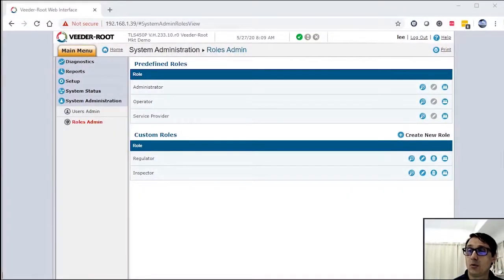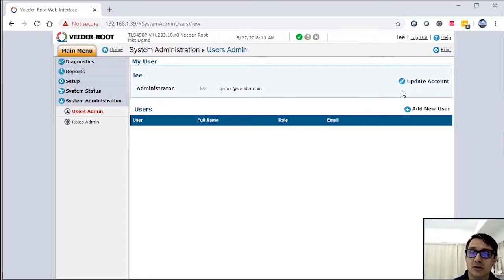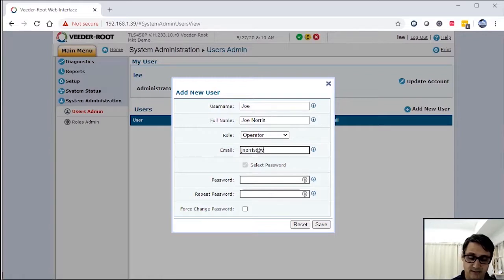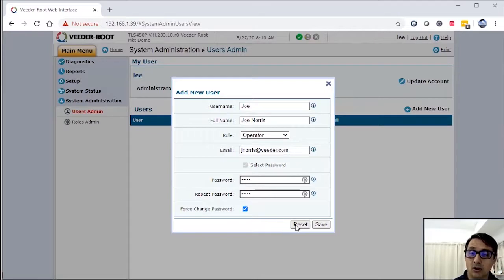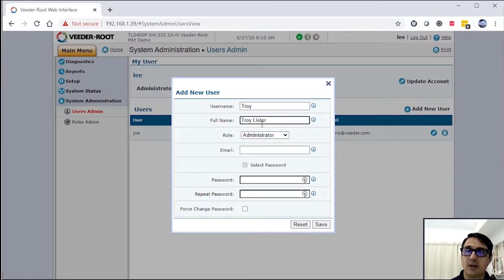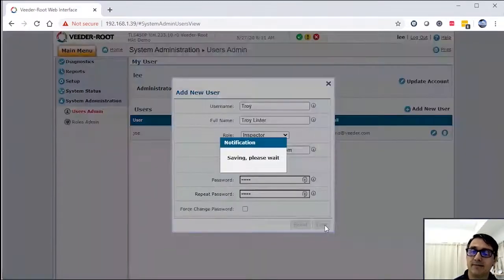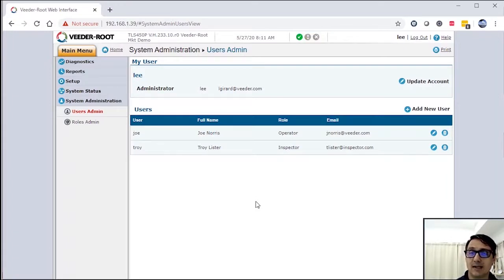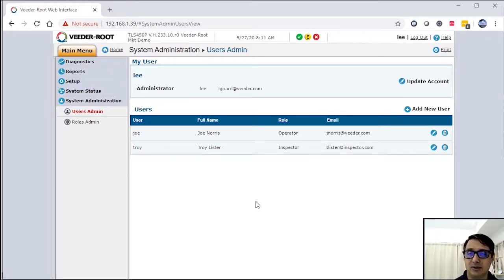TLS-4XX Series Web Enabled Interface: User Admin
A demonstration of the User Admin features for managing users on the Web-Enabled Interface for the Veeder-Root TLS-4xx Series Automatic Tank Gauges.